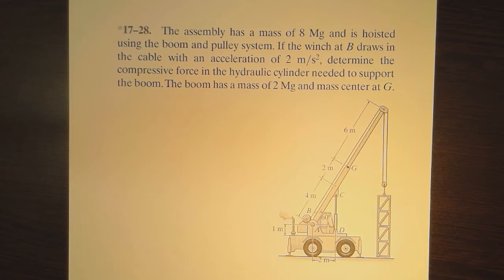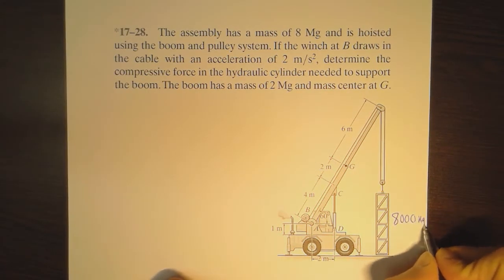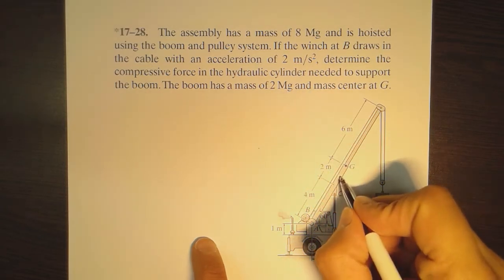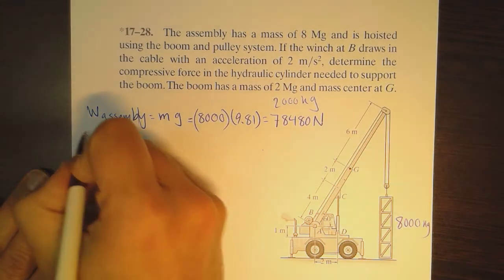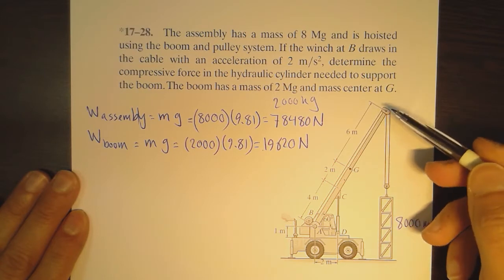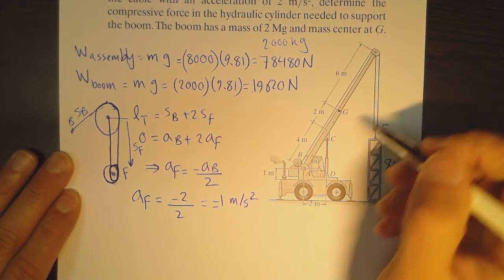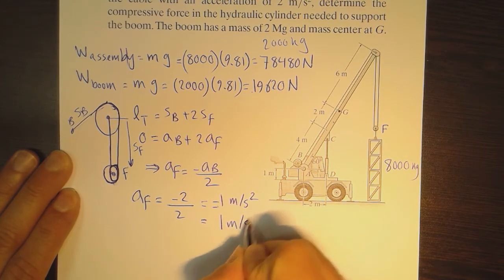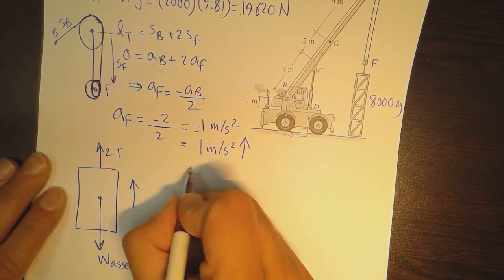Lecture 18 - Example 7: Planar Kinetic Equations of Motion: Translation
Lecture 18:Planar Kinetic Equations of Motion: Translation -  Example 17-28 Hibbeler Dynamics Book